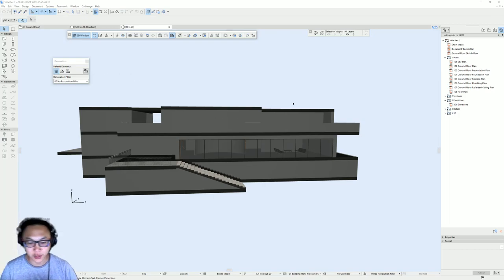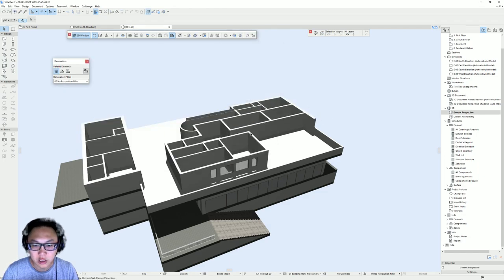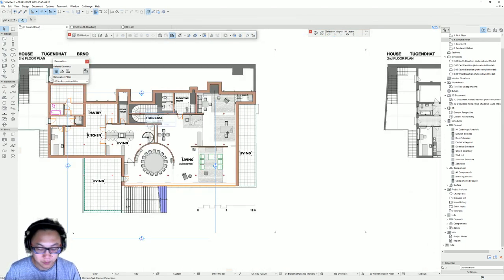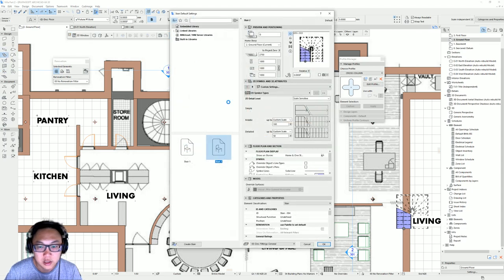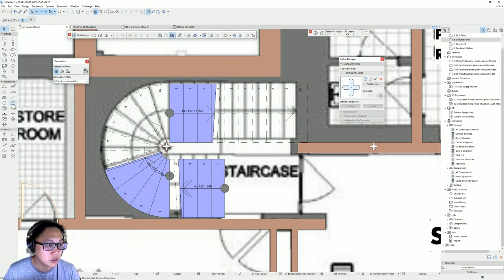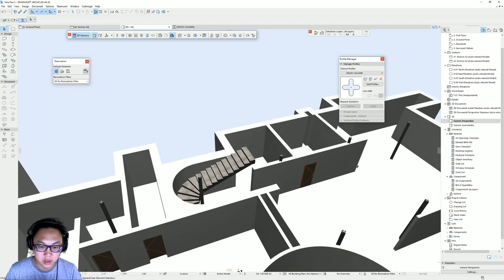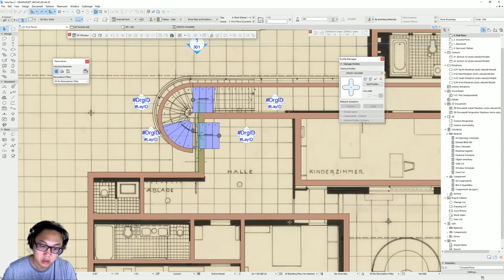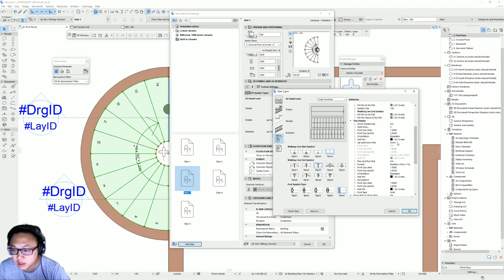ARCHICAD TUTORIAL - Villa Tugendhat | PART 3 - How to add Columns and Stairs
In this tutorial, I will add some interior walls and the structural columns. I will show you how to place the columns rapidly and how to customise their profile.